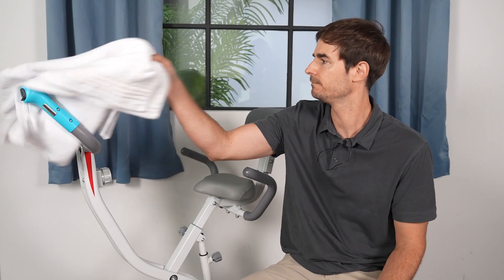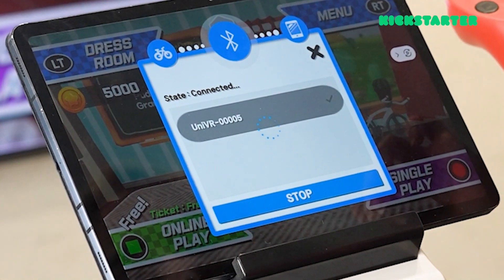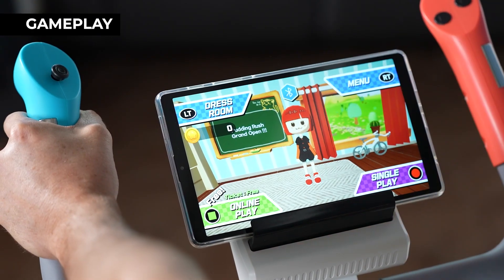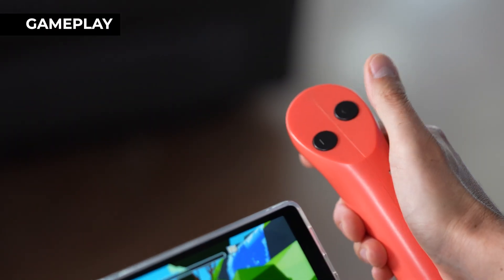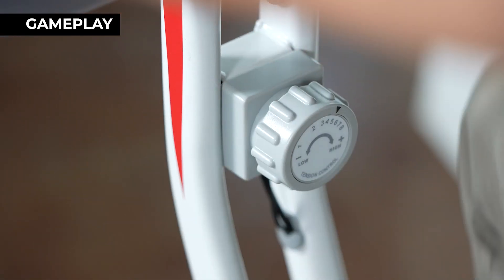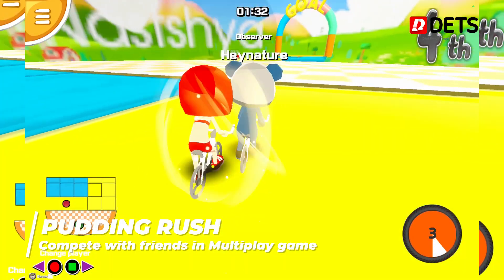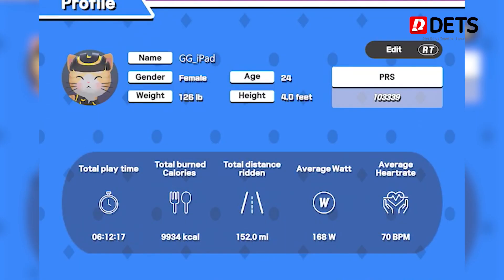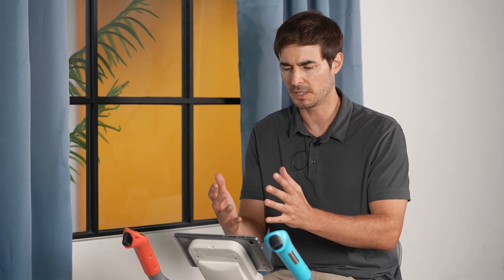DETS BIKE G1: The World`s First Gaming Exercise Bike (crowdfunding/kickstarter/indiegogo)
Hi! Let me introduce DETS BIKE Pro

I saw this amazing gaming exercise bike through Kickstarter.
I Also found out that this campaign was supported by FUNDINGINSIDER.

FUNDINGINSIDER is a crowdfunding agency that proceed relay crowdfunding in five countries with a single page production.

Kickstarter / Indiegogo in US, Makuake in JAPAN, Zeczec in Tawian,
Pozible in Australia, Wadiz in Korea, etc. can all be handled through Funding Insider.

I'm so happy to meet this campaign
And I am really looking forward to review other products like these in the future!